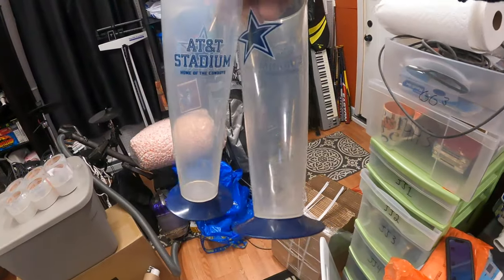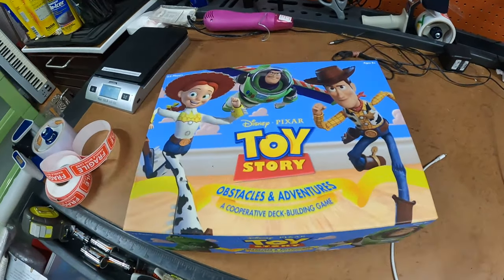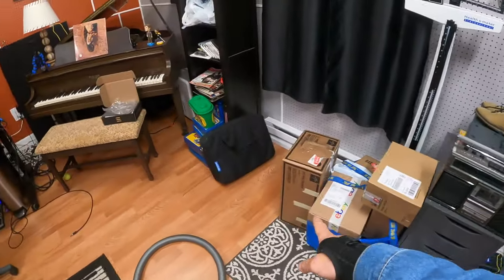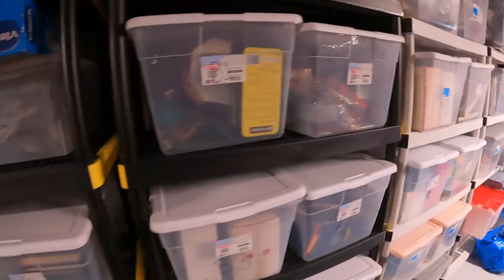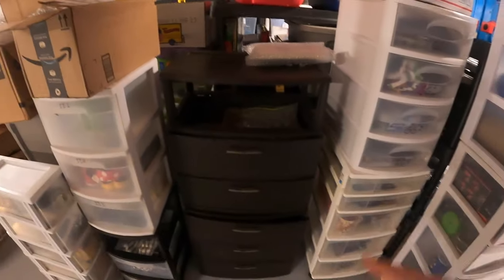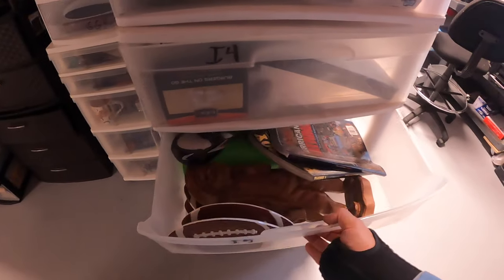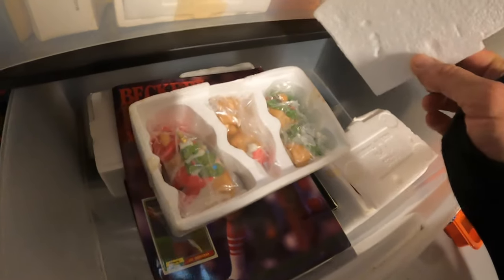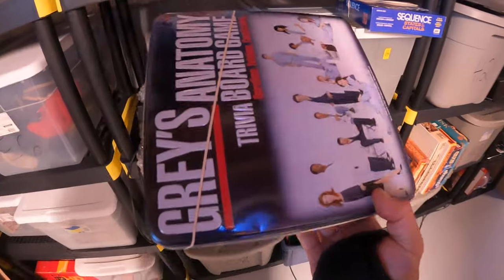Tour My New Ebay Space!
I finally moved into my new ebay digs/warehouse/space! Take a short tour and see what I sold this week!